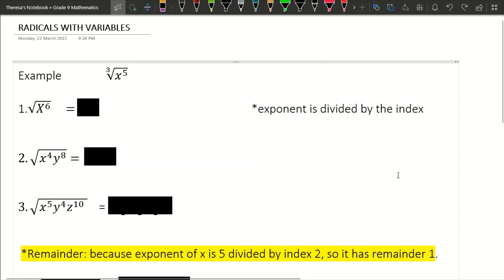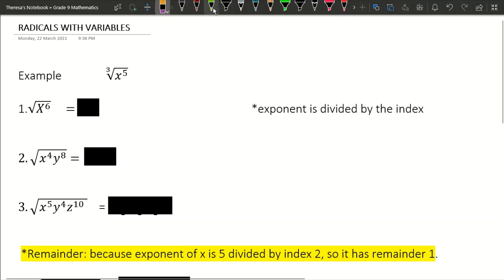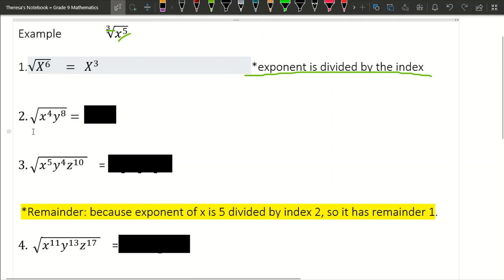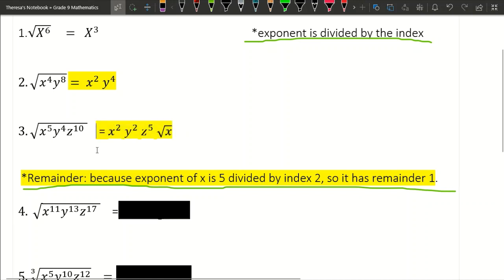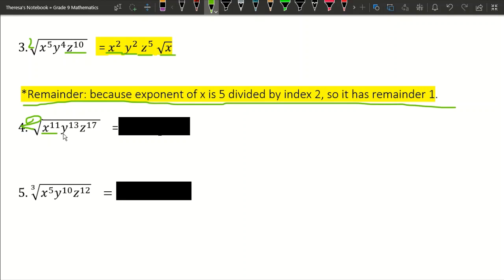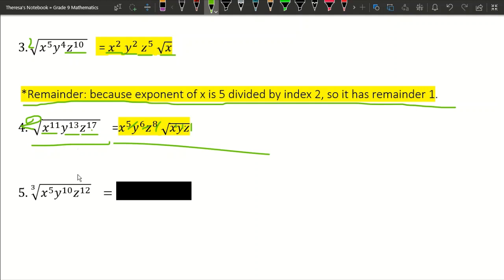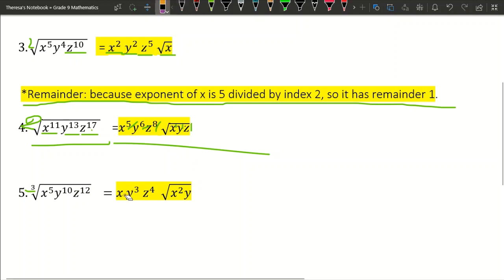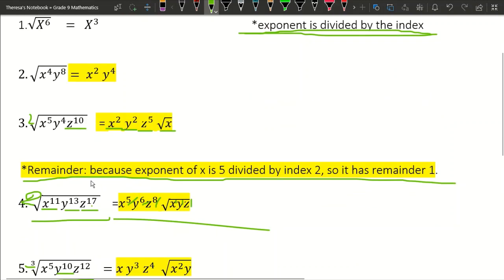SIMPLIFYING RADICALS WITH VARIABLES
RADICALS WITH VARIABLES

how to simplify radicals with variables